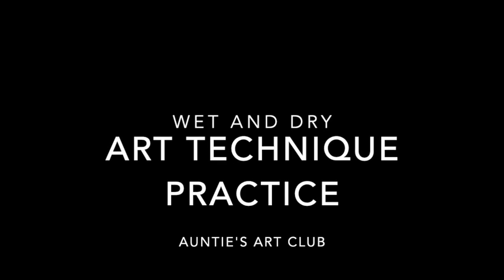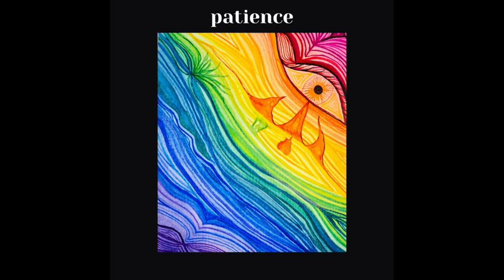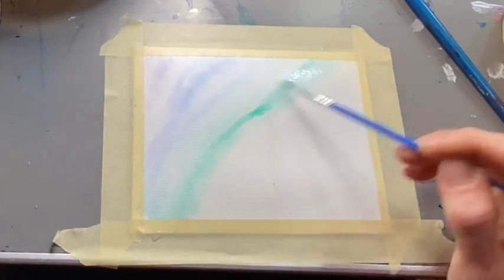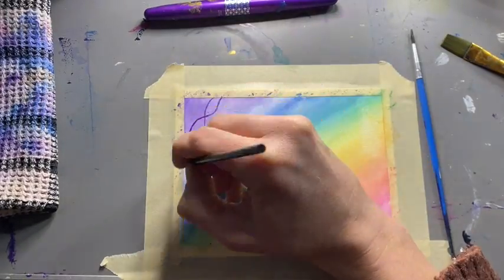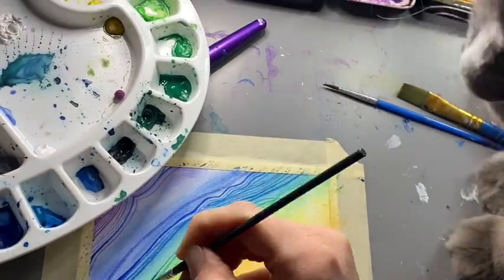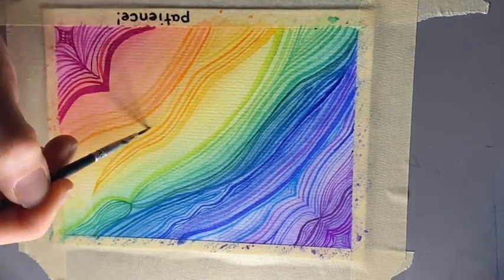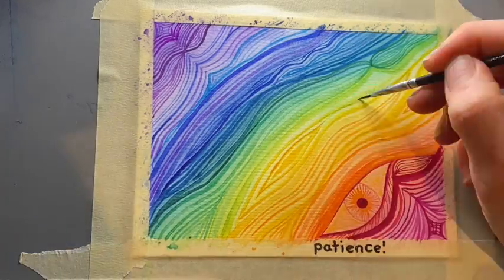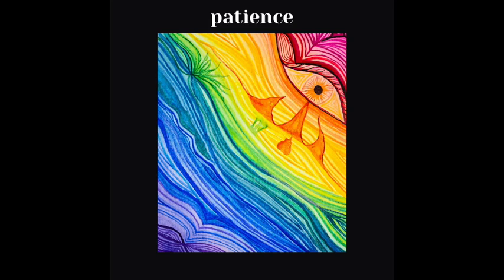Mindful Technique Practice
This video is about Mindful Technique Practice